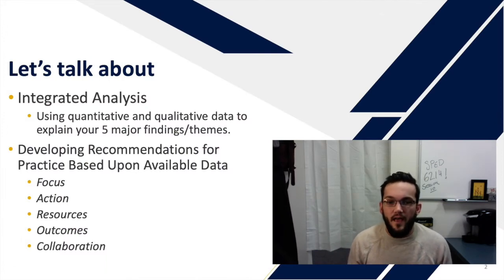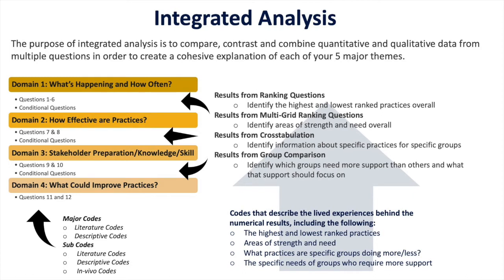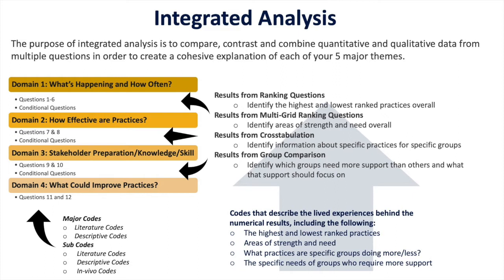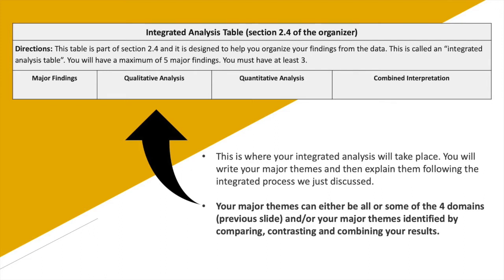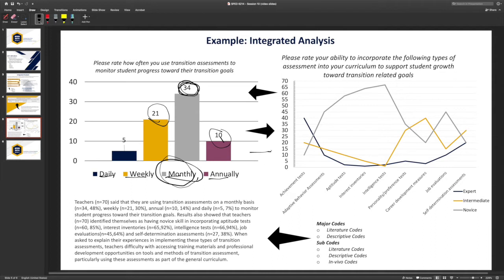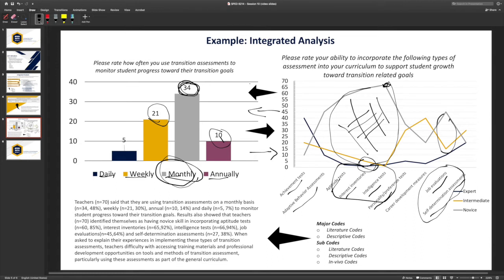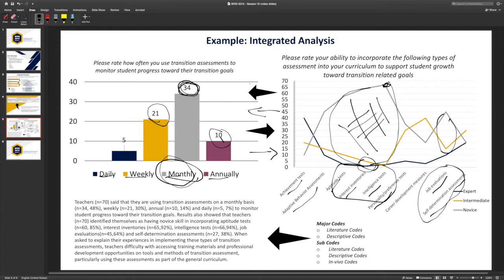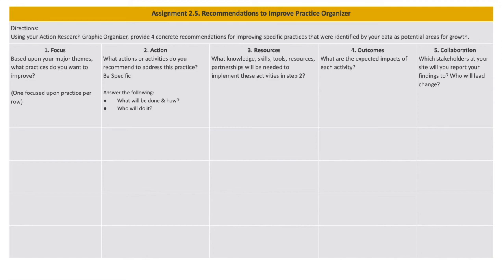SPED 6214: Integrated Analysis & Creating Data Driven Recommendations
This content is copyrighted and owned by the George Washington University